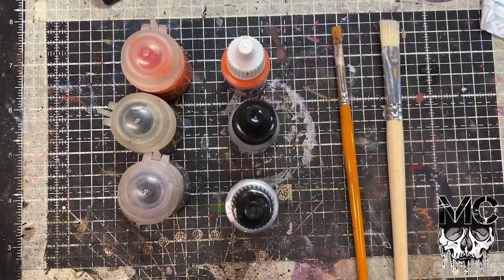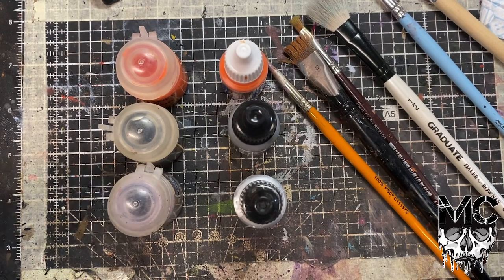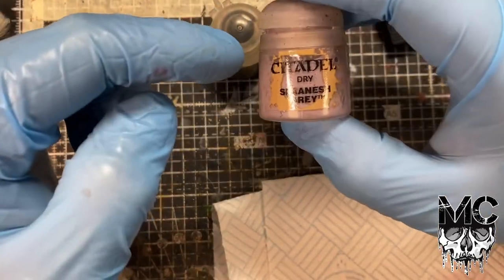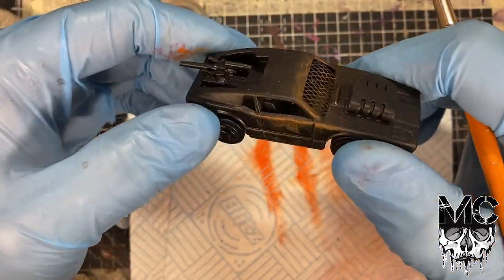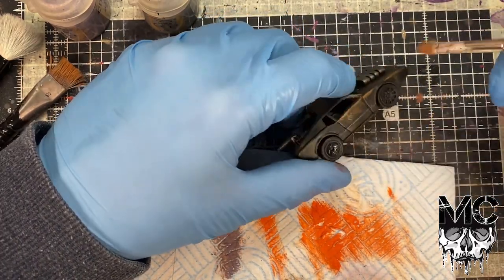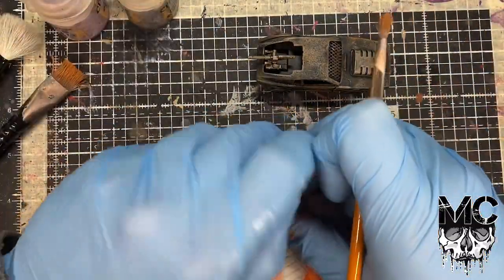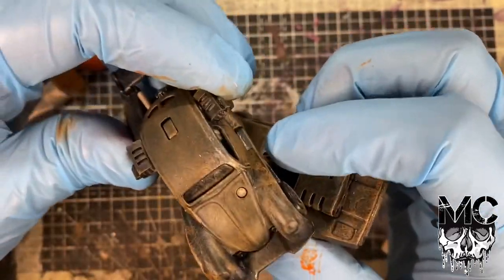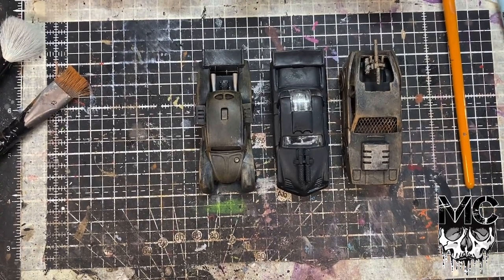How To: Quick and Dirty Dry Brushing for Gaslands Hot Wheels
Shot in one take and very much a spur of the moment video.

Showing how easy a technique this is.